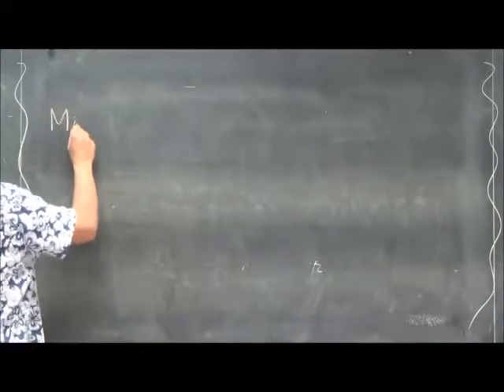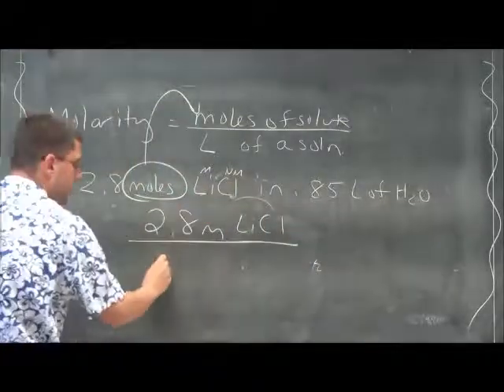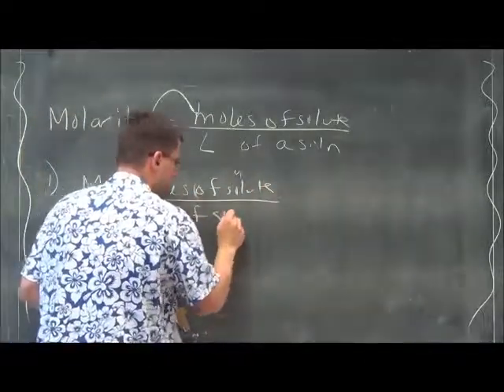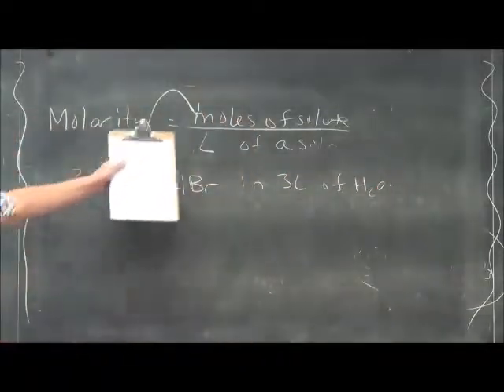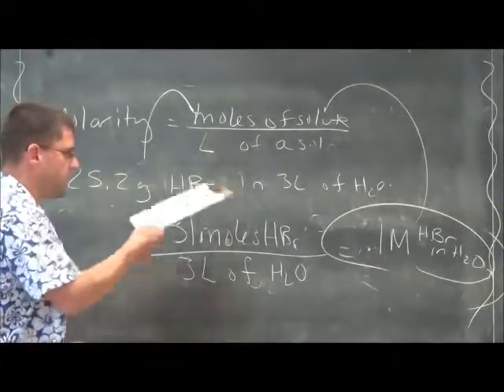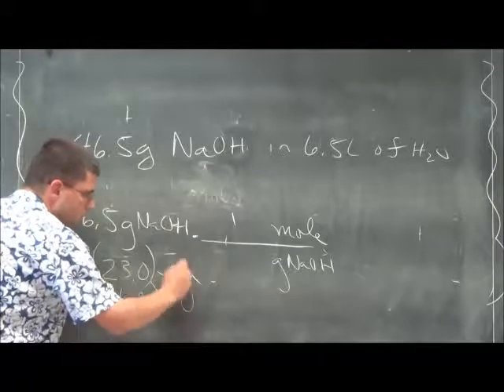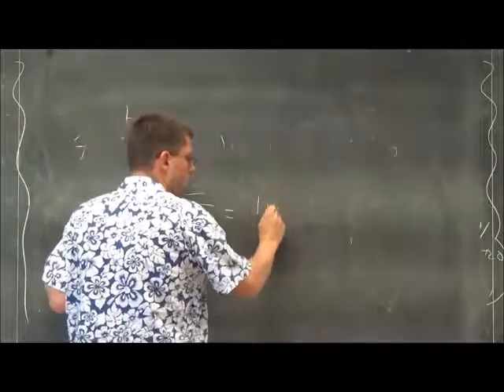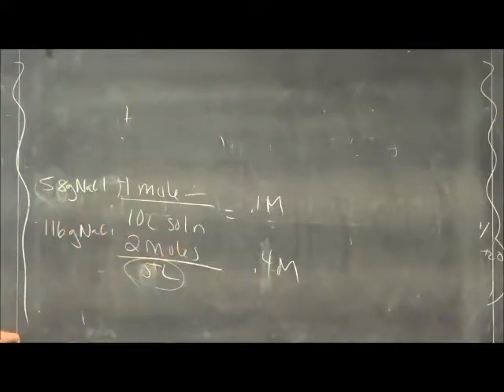Challenge Science Molarity Calculations